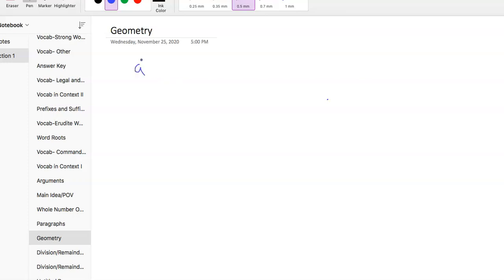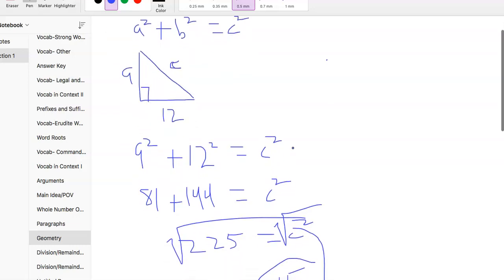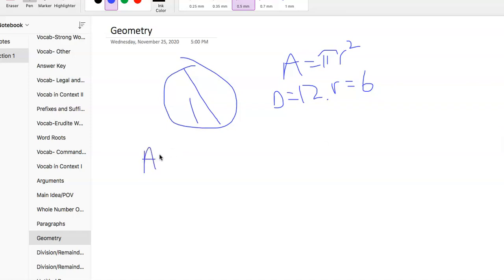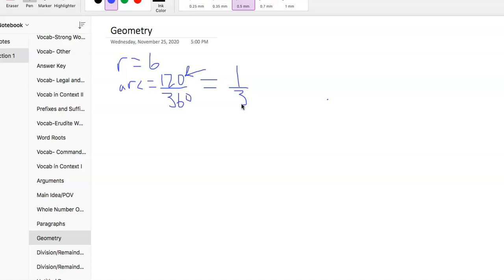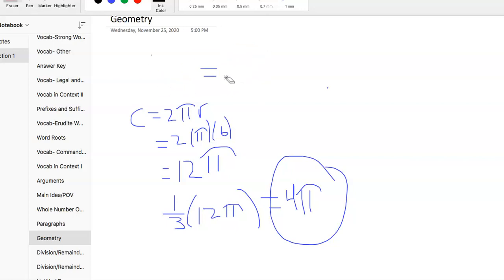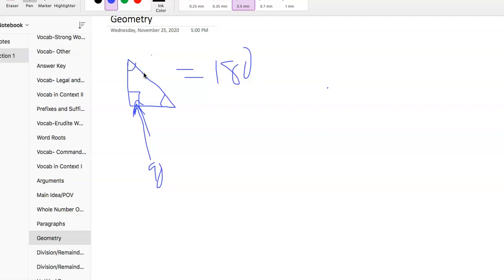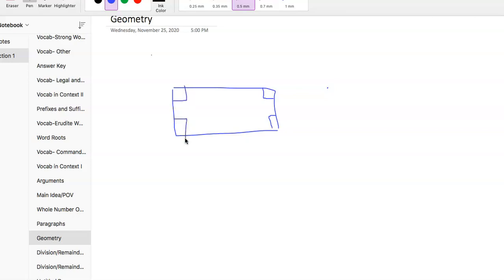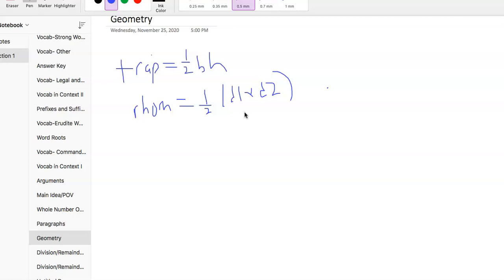ATI TEAS Exam: Geometry (round preview)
• If the radius is 10, what is the diameter of a given circle?
• Know how to find circumference if you are given an arc length and a radius (or diameter) for a circle (see example below).
• What is the formula for area of a trapezoid, area of a rhombus, and area of a parallelogram?

Pythagorean Theorem
For a right triangle, a^2 + b^2 = c^2, with c being the hypotenuse (the long part of the triangle).

Circles
Area of a circle = πr^2. Remember that radius is half of diameter. If you are asked to find the area of a circle and the diameter is 12, then you can deduct that the radius is 6, and then solve.

Arc Length: Say that we are told that the arc length that we are given is 120 degrees and asked to find the circumference of the circle. It’s the same circle as above, so the radius is 6.
First, we need to know that a circle is 360 degrees, or 1/3 (120/360) of this circle. Once we know this we just need to solve for circumference of a circle. C = 2 πr
C =  2π(6)
C = 12π
1/3( 12π) = 4π

Sides and Angles
Vertical angles (those across from each other) are equal while supplementary angles add up to 180 degrees.

A right angle measures exactly 90 degrees.

An acute angle is less than 90 and an obtuse angle is more than 90.

Squares and rectangles are both four-sided figures with four right angles. The four sides of a square are the same length while the opposite sides of a rectangle are the same length.

Area of a trapezoid = 1/2(base)(height)

Area of a rhombus = 1/2(d1 x d2). D = diagonal

Area of a parallelogram = base x height

Perimeter of a parallelogram = 2a + 2b